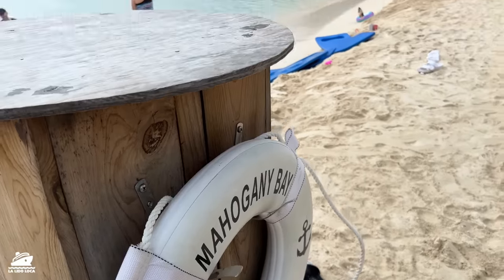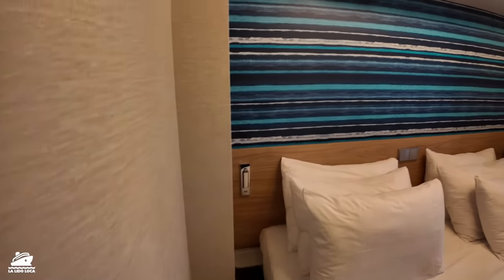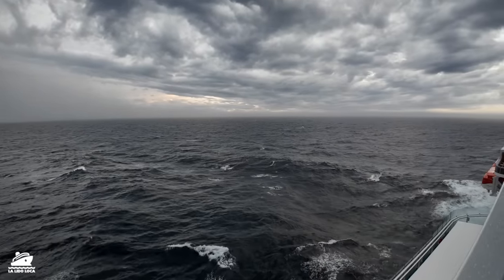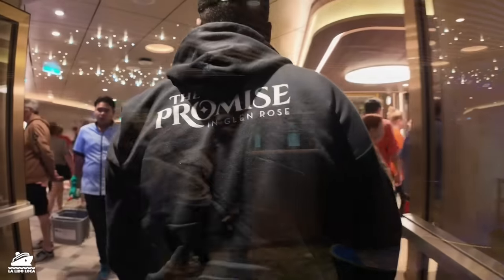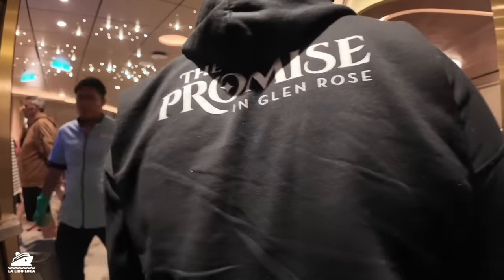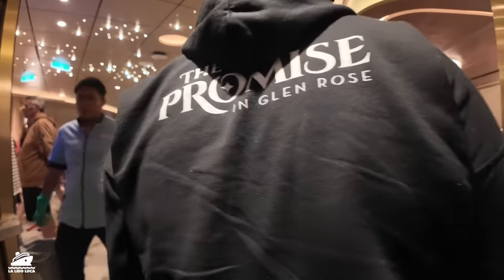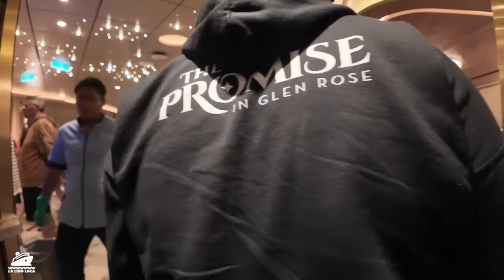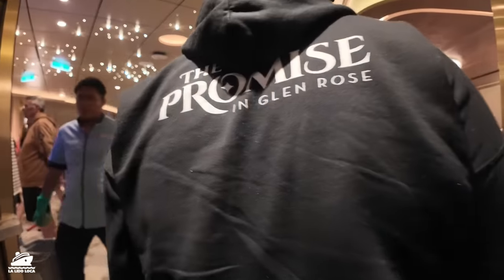Carnival Jubilee Ship Tour | A Guided Tour Around a $1 Billion Cruise Ship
Here is my guided Carnival Jubilee ship tour. In this episode I will show you our balcony cruise cabin and walk and talk you though all of the action decks on this 2023 built,  over 5000 passenger, 1 billion dollar cruise ship.

Chapters:
00:00 - Carnival Jubilee Balcony Stateroom 11428
07:09 - Carnival Jubilee Deck 6
20:07 - Carnival Jubilee Deck 16 Aft - Tides Bar, Shaq’s Big Chicken
23:06 - Carnival Jubilee Deck 18 Aft - Ultimate PlayGround
25:46 - Carnival JubileeDeck 17 Mid - Swirls, Guys Burgers, Red Frog
27:37 - Carnival Jubilee Deck 18 Aft - Serenity Deck
30:36 - Carnival Jubilee Deck 16 - Blue Iguana, Street Eats, Seafood Shack, Red Frog Tiki Bar, Lido Marketplace
35:09 - Carnival Jubilee Deck 8 - Summer Landing, Pig and Anchor, Carnival Deli
47:31 - Carnival Jubilee Deck 7 - Jubilee Casino, Alchemy Bar, Steakhouse